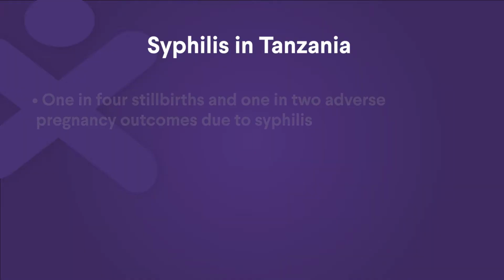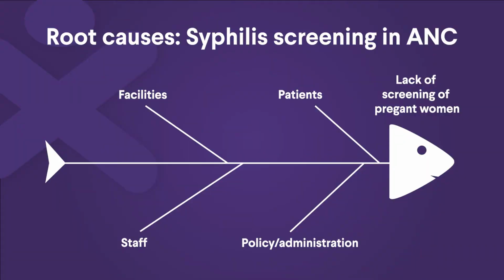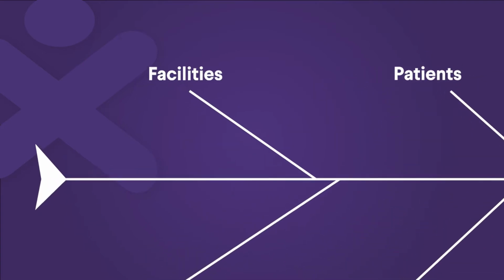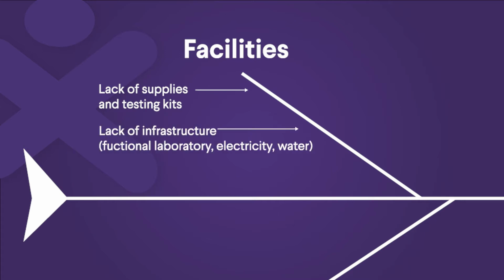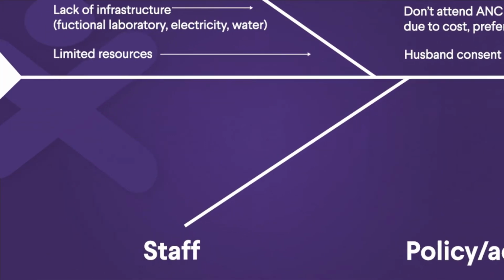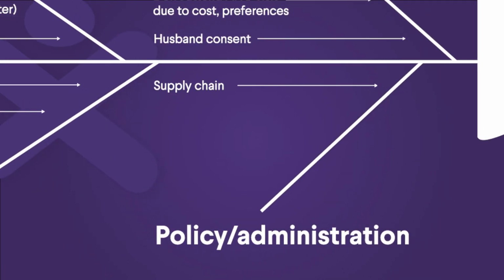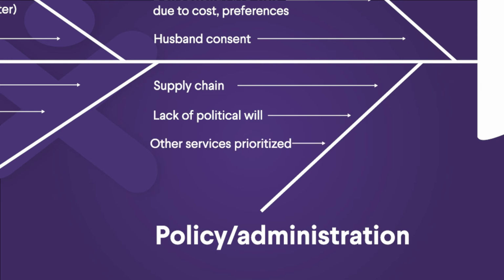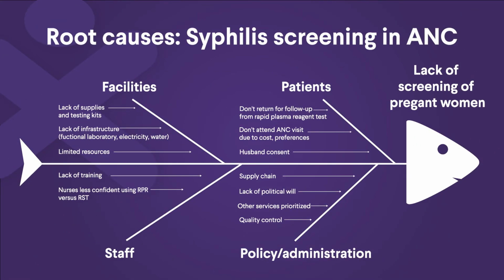Syphilis in Tanzania: Local evidence